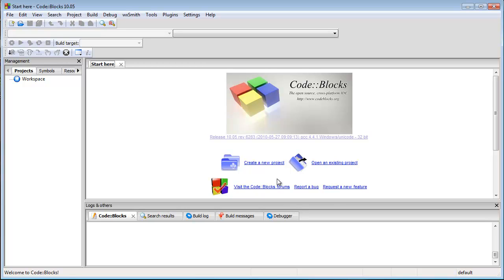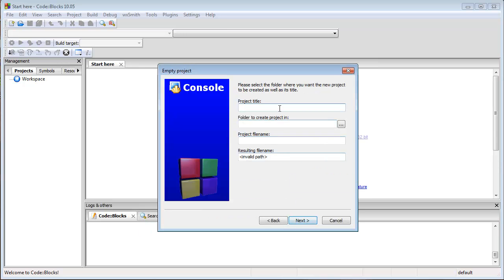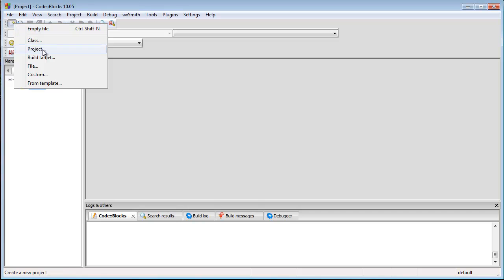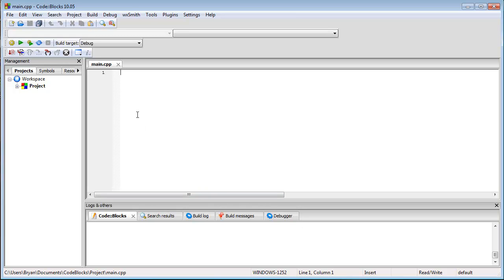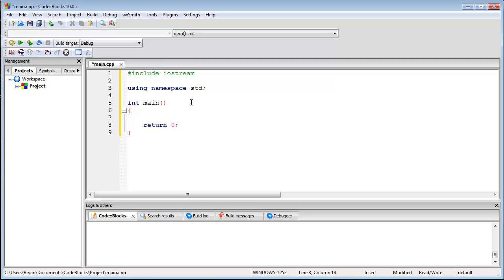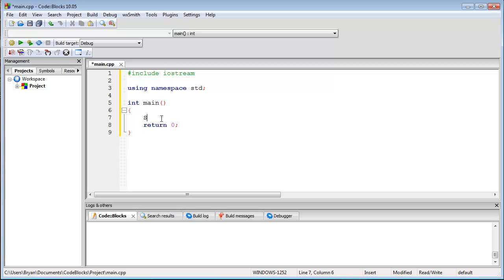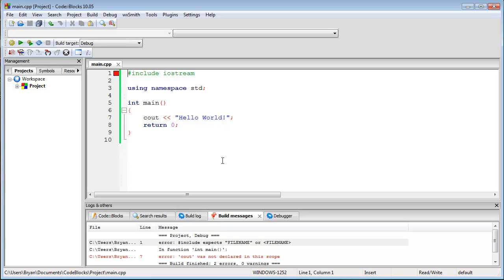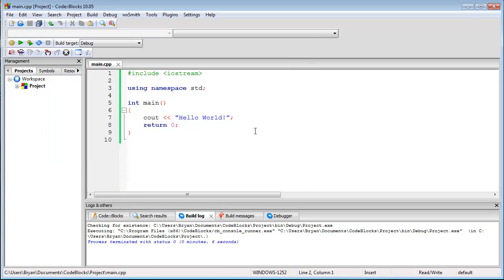C++ Tutorial - 1 - CodeBlocks, WIndows, and Hello World!